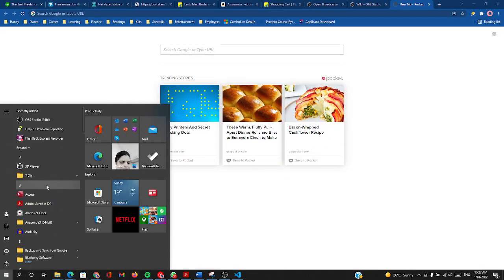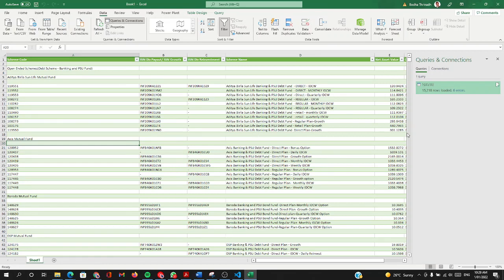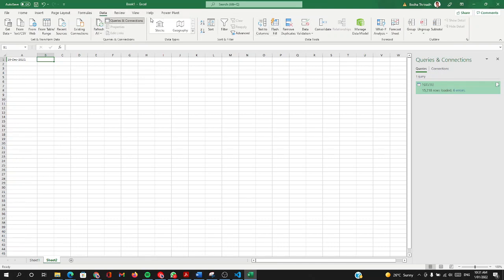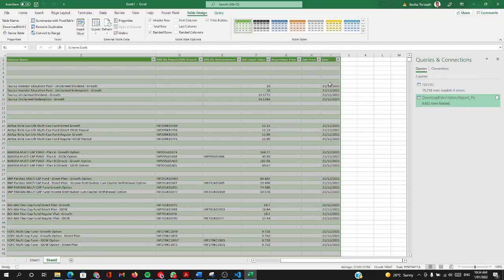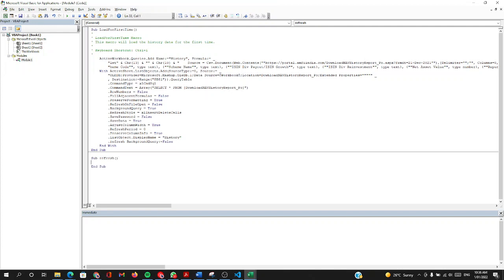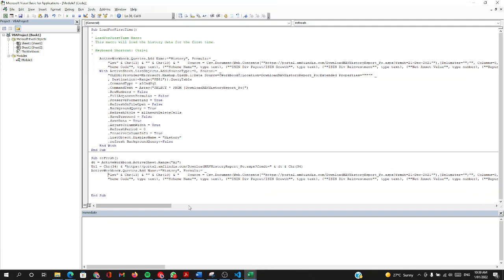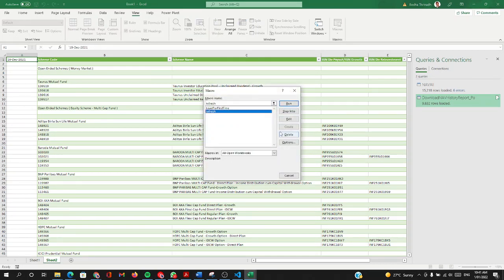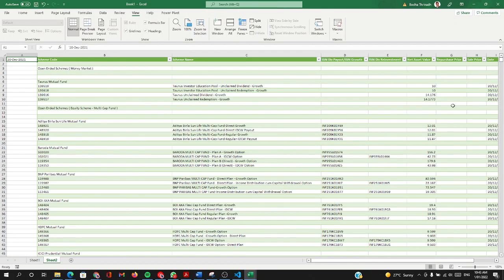Helps Tracking Your Mutual Fund Portfolios Refresh Excel Import from Web URL for given parameters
I came across a scenario where-in I want to check my Mutual Funds Performance from a given date to till current date. Getting history data into excel for a given date took sometime and effort for me. Hope this video helps you save time in such scenarios. You can view or download the excel mentioned in the video